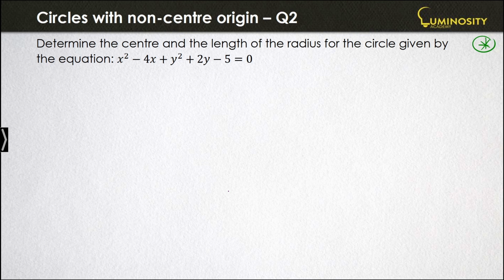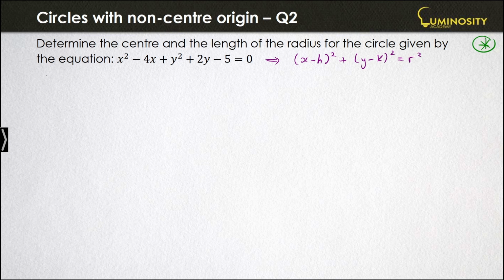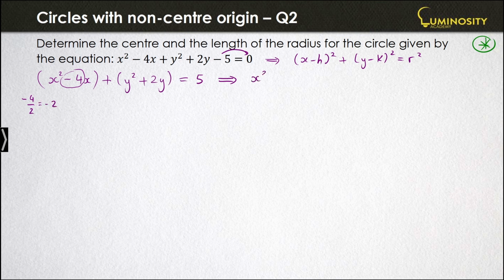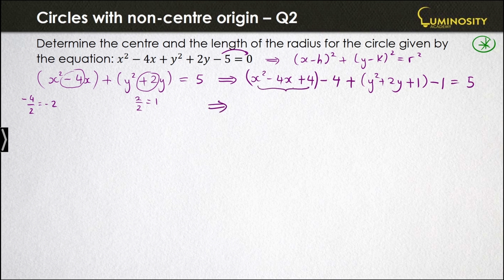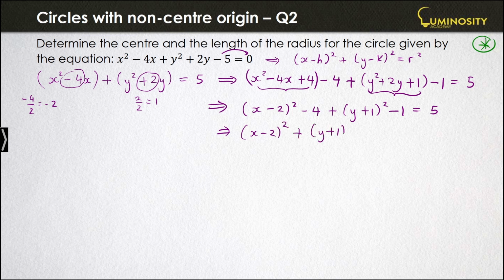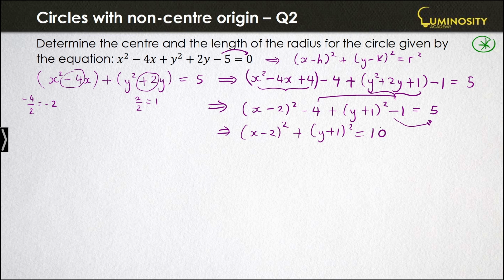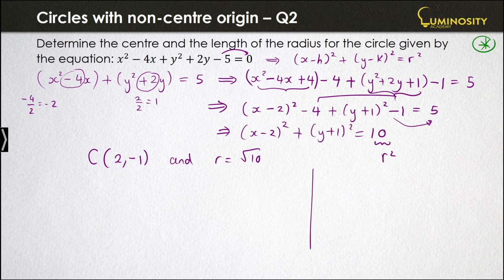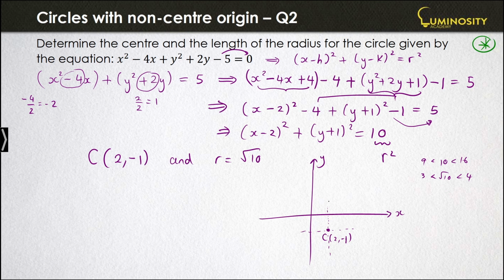Circles with non centre origin - Question 2